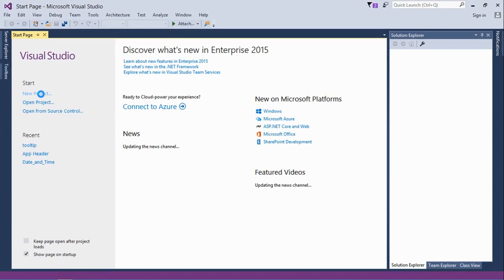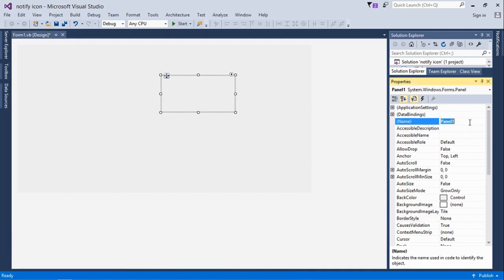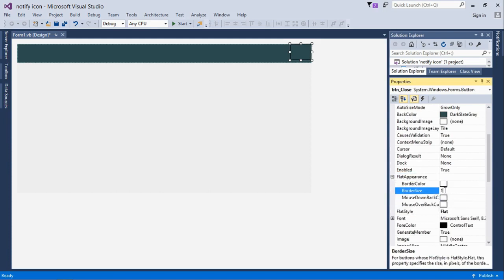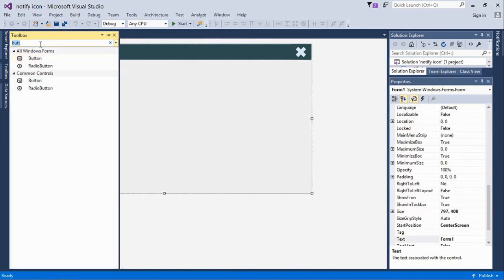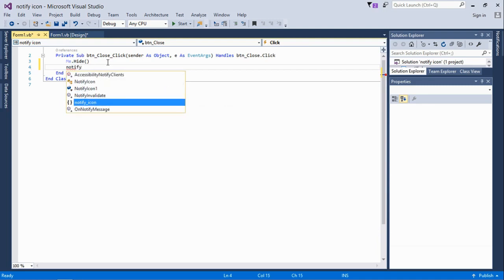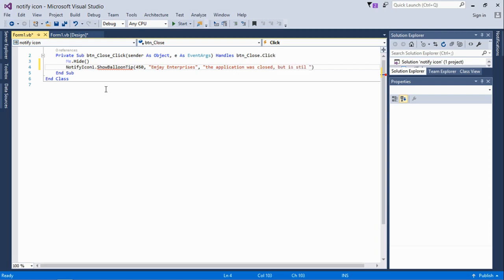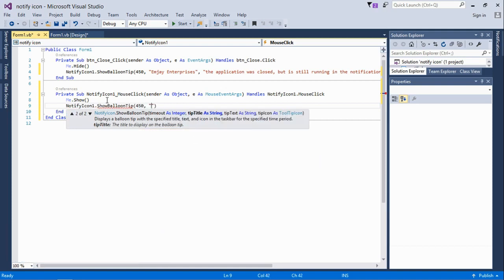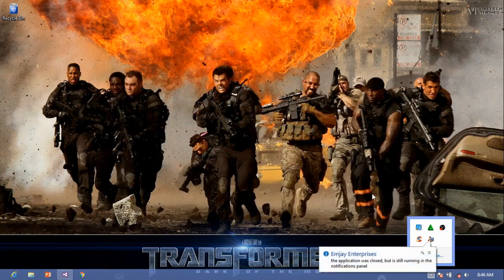VB - How to create an application that can run in the background [notify_icon]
In this tutorial, we shall learn how to create a demo application that can run even when it is closed using Microsoft visual basic.
applications that use this technique includes; VLC media player, SMADAV or any other antivirus, CCleaner and so on.
The scope of how this works is that even when the application is closed, it is still running with a notification function
though not showing on the taskbar.
This system is often used by applications that need to use system resources such as 24/7 monitoring (antivirus looking out for malware, etc.),
 internet access (java updater looking out for new updates), etc.